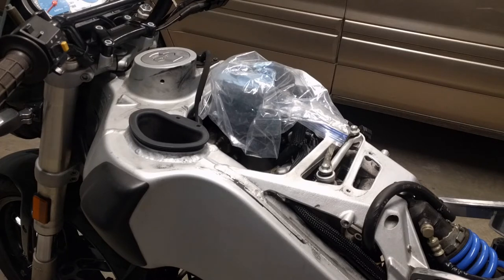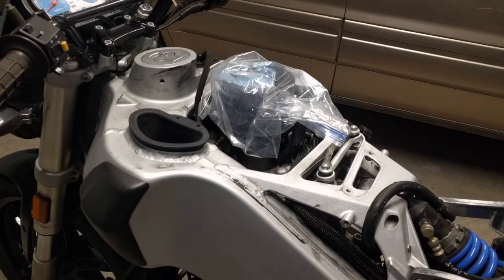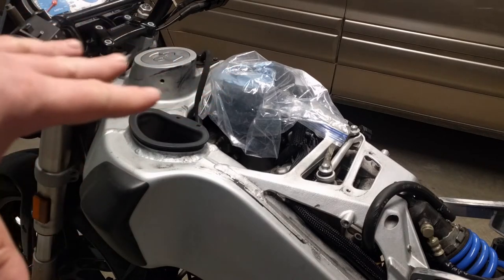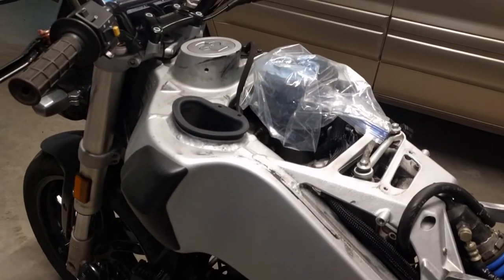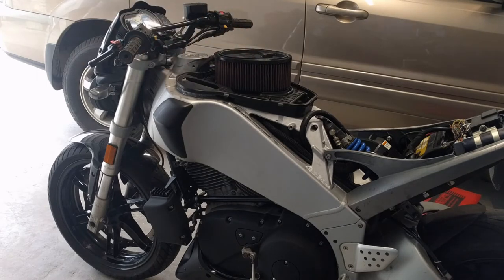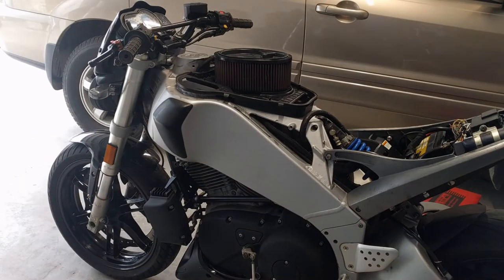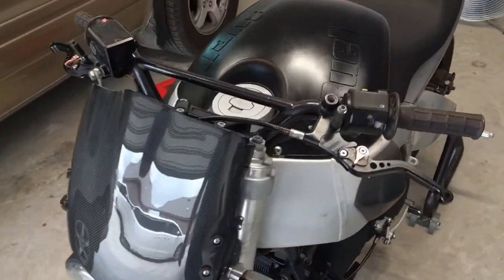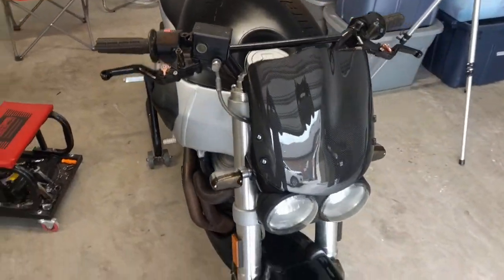2005 Buell XB9SX - Will it start?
In this video, I install the new plug wires, button up the top and start the bike!